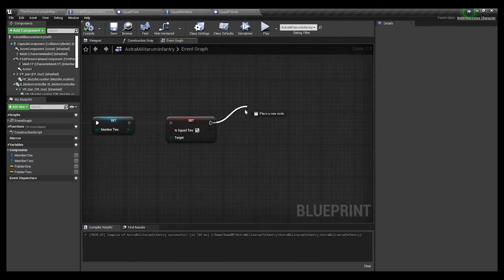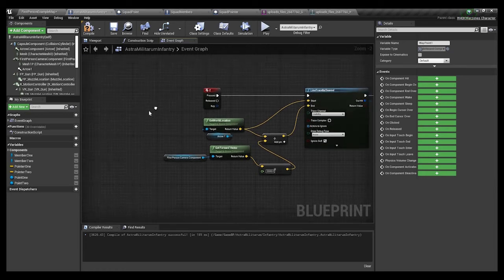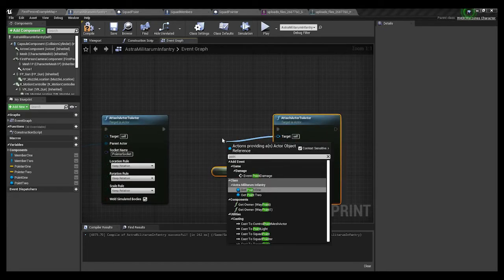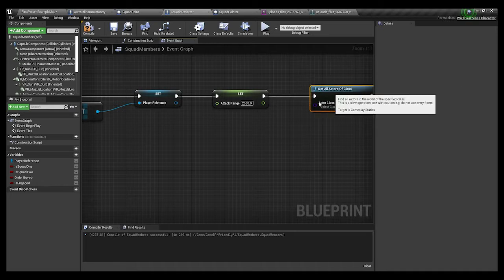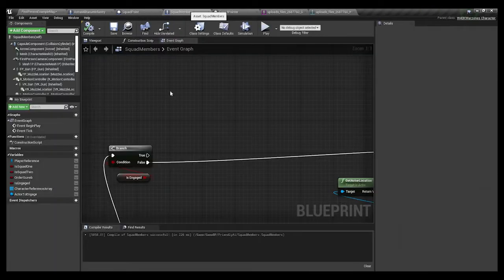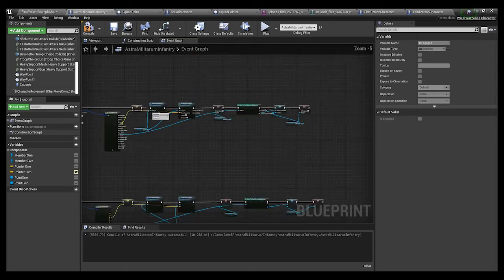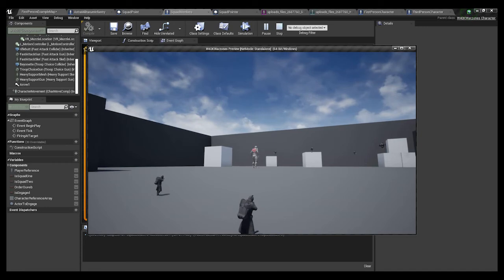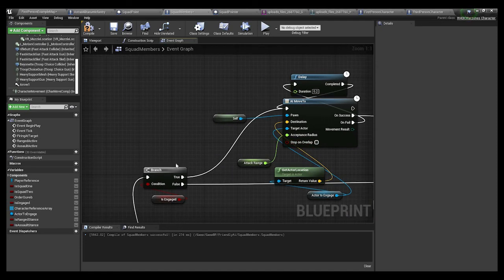Doug Teaches Ue4 - 40K (AM) Ai Pt 4 - Attacking Targets Skip to 16:44 For Attacking Hostile Targets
In this episode, we tell our Ai to attack hostile NPC's